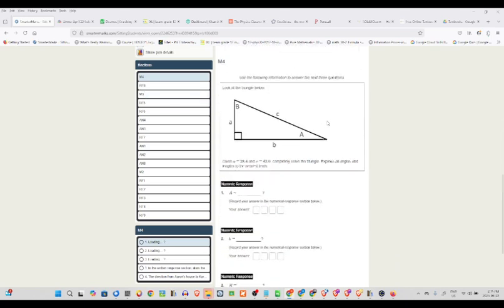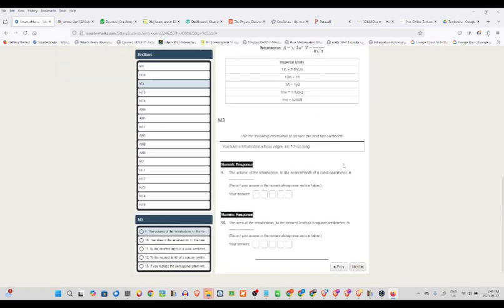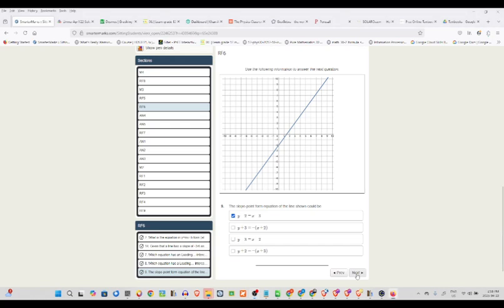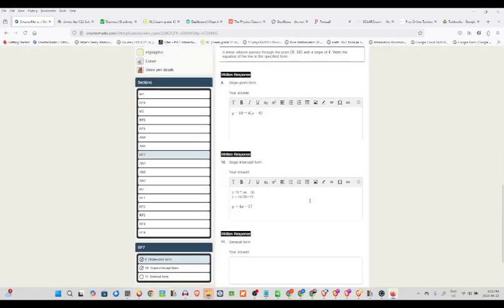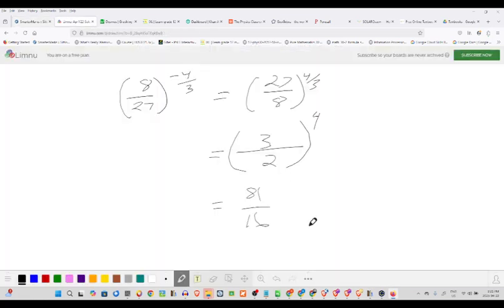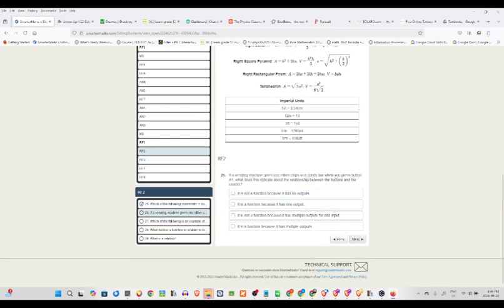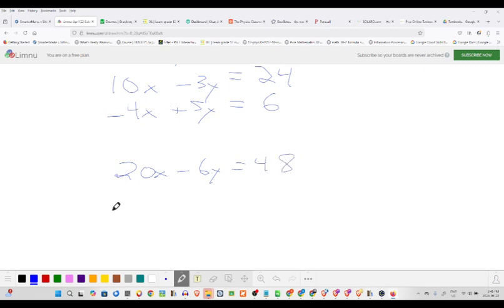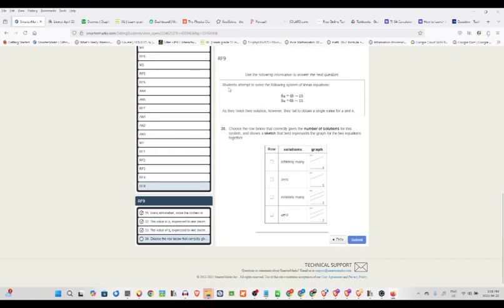April 22 Assessment Solutions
Time stamps, with topics in order of popularity first and alphabetical order second:
M4 - 0:00
RF8 - 5:26
M3 - 10:09
RF5 - 14:23
RF6 - 17:07
AN4 - 21:13
AN5 - 25:41
RF7 - 29:25
AN1 - 31:15
AN2 - 33:38
AN3 - 39:24
M2 - 43:25
RF1 - 48:35
RF2 - 50:37
RF3 - 52:56
RF4 - 57:43
RF9 - 59:41